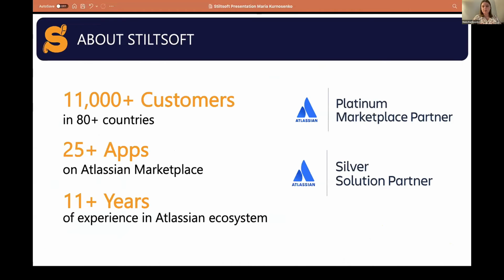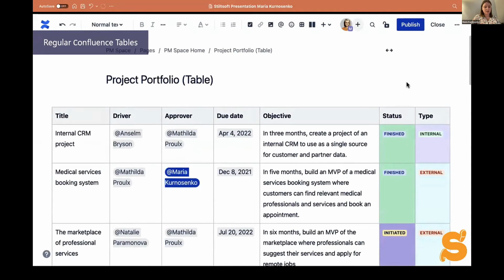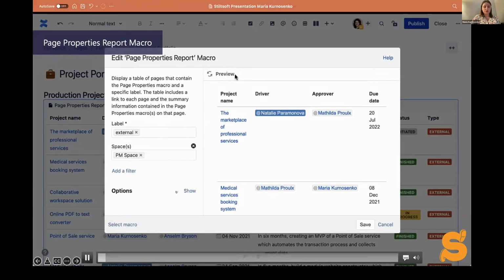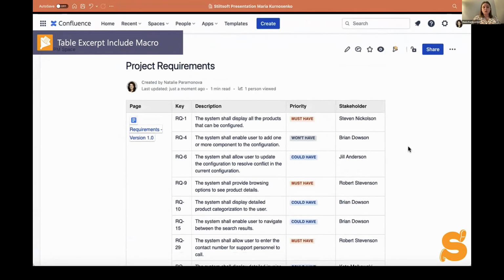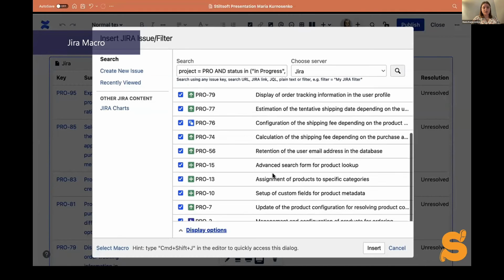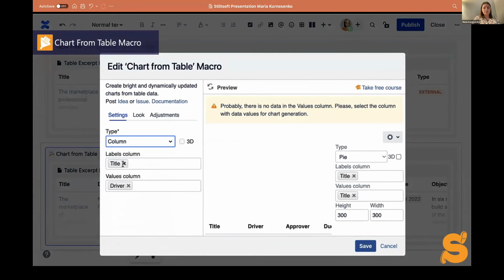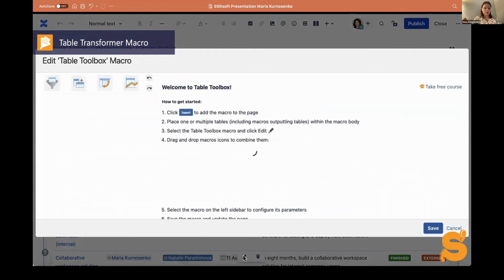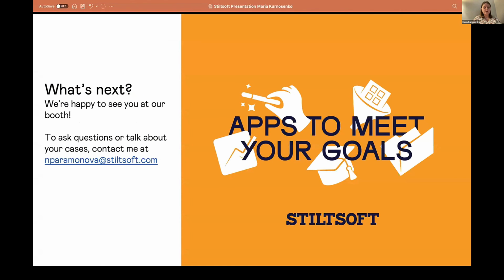How to analyze table data in Confluence, gain insights, and move your projects forward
This is a recording of an online talk for OAT Solutions Atlassian Days Brazil 2022.
You’ll learn what new and well-known tools of Table Filter, Charts & Spreadsheets for Confluence help create and analyze tables in different use cases:
- Creating functional spreadsheets on Confluence pages without third-party services such as Excel or Google Sheets
- Filtering, grouping, and visualizing existing Confluence tables on the fly
Displaying and processing dynamic tables from external sources in Confluence
- Building dashboards and structuring content based on native Confluence reports, manually created tables, and other table data